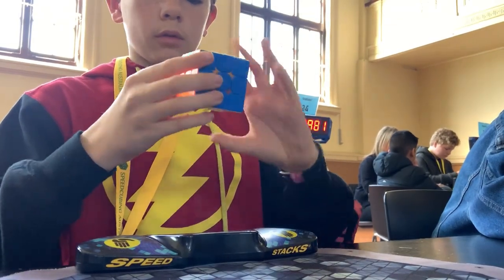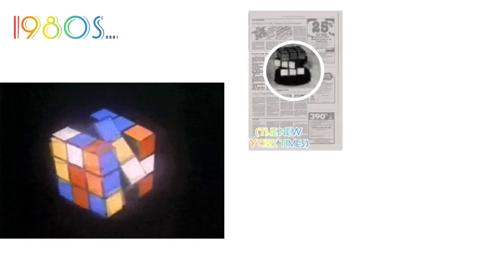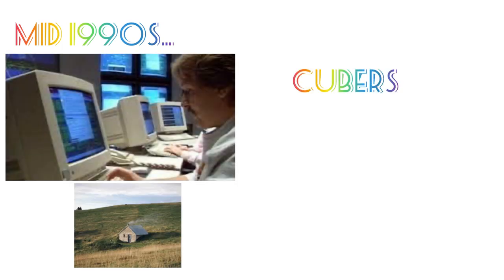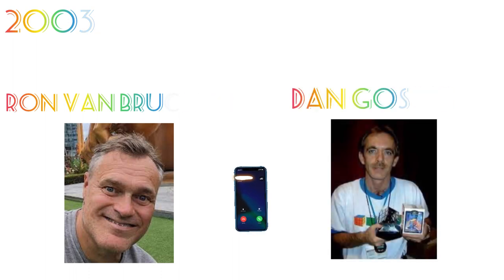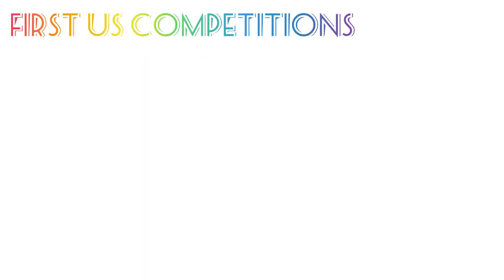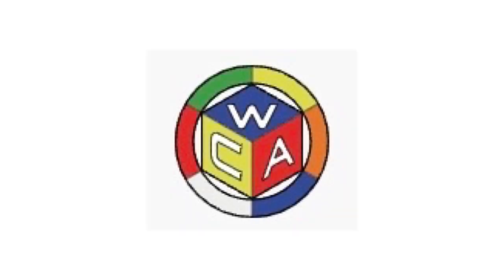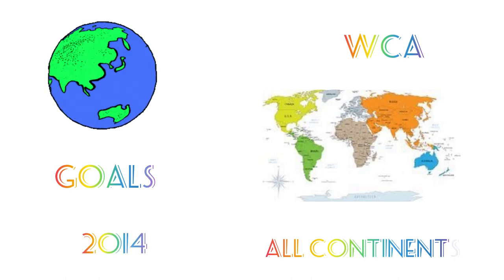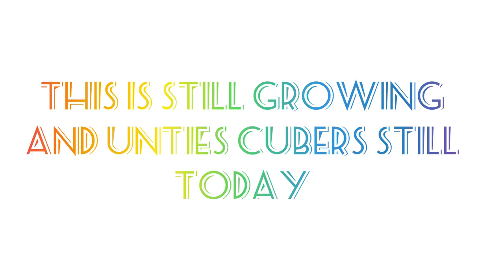A Short History Of The WCA | World Cube Association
When going to a Rubik's cube competition do you wonder the origins of it, how it came to be?

Well that will be answered in this video.